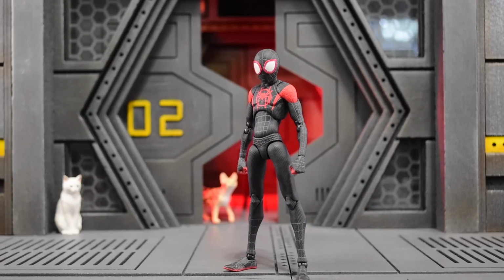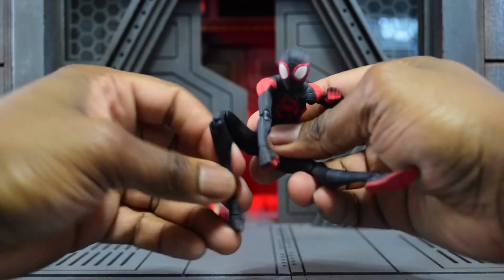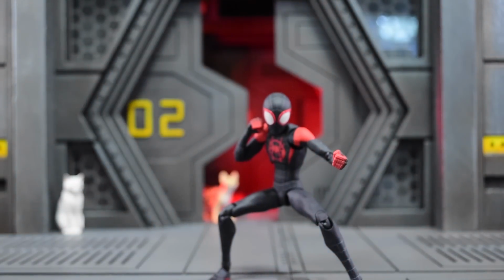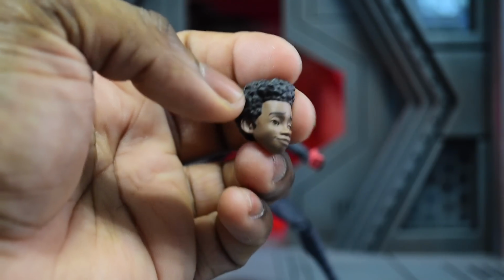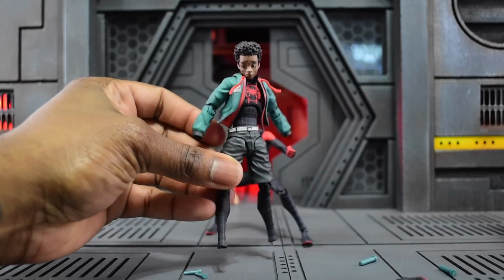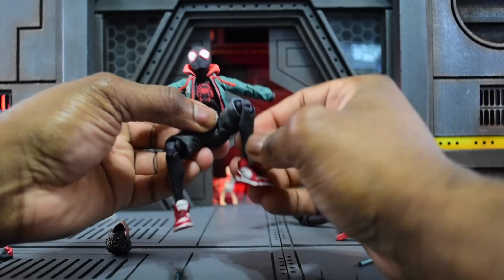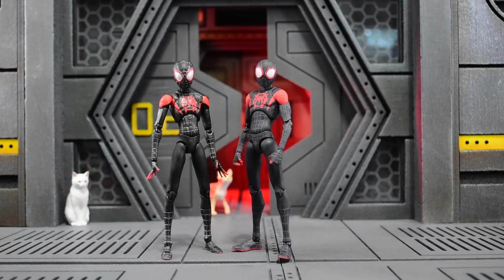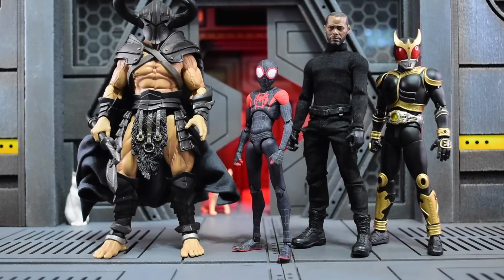Sentinel Spider-Man: Into the Spider Verse Miles Morales Spider-Man Review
For the Neck Peg Upgrade